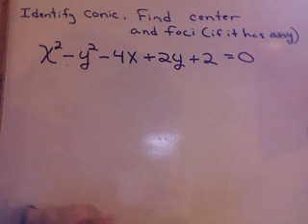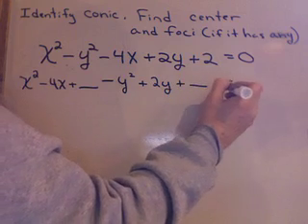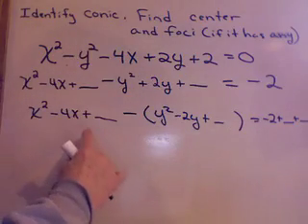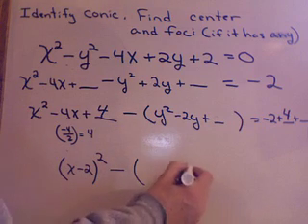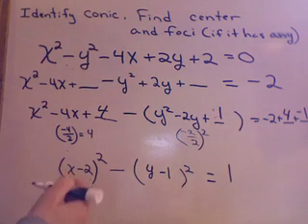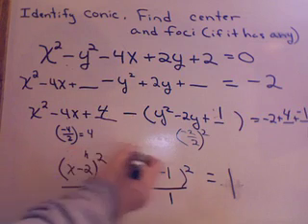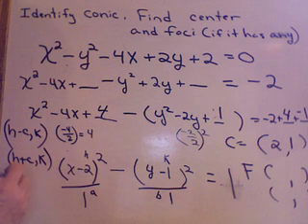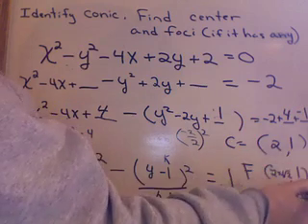Trig p. 434 like # 13 - GMVS